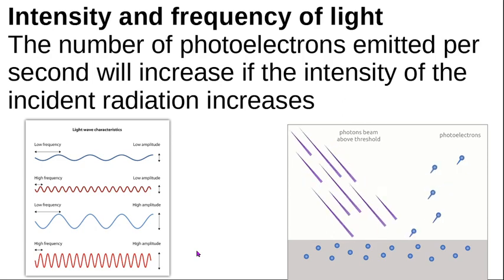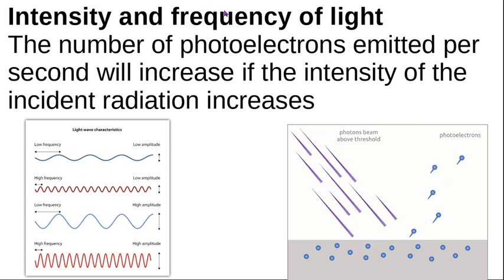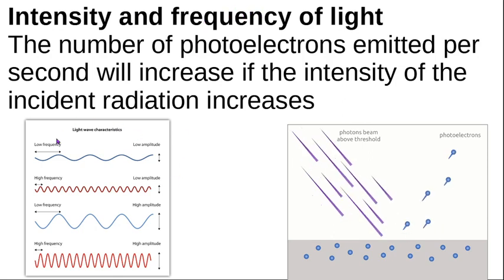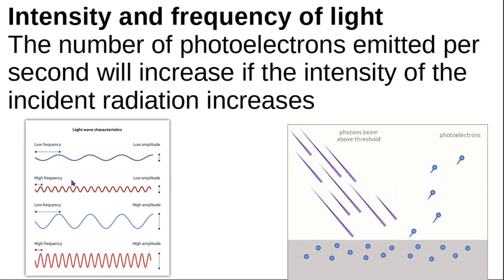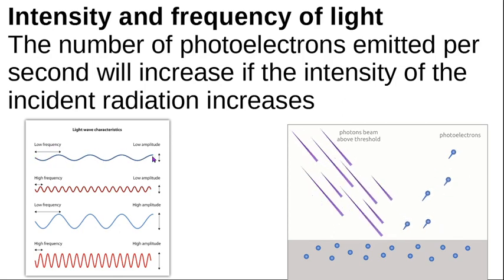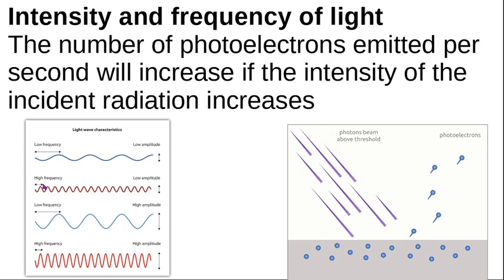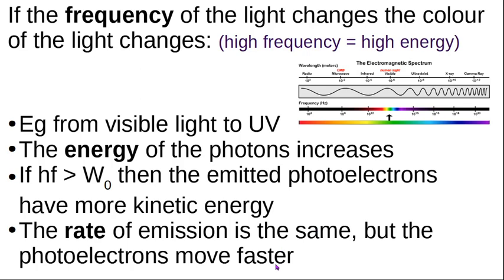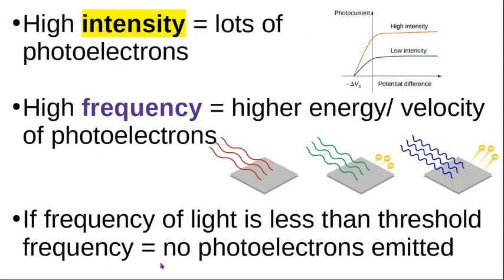PS12 Photoelectric effect 3 Intensity vs Frequency of Light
The third in a series of explanations of the photoelectric effect, discussing the difference between the intensity and frequency of light and how they affect the emission of electrons